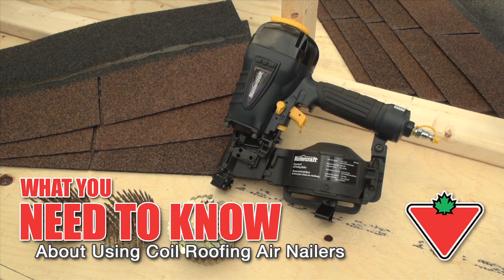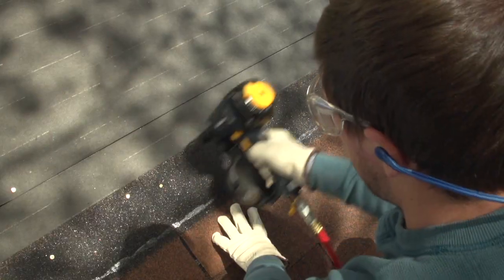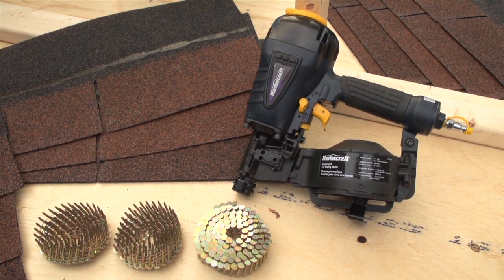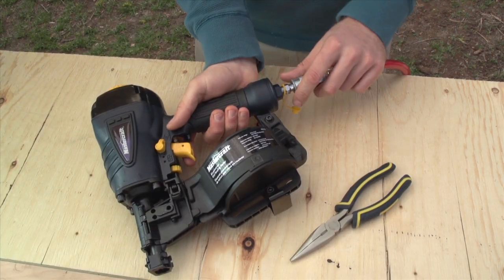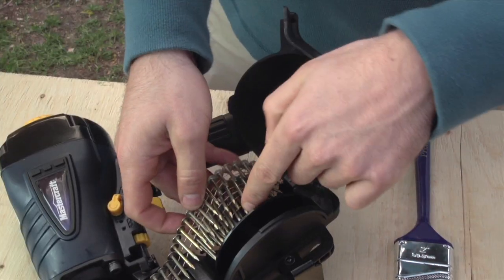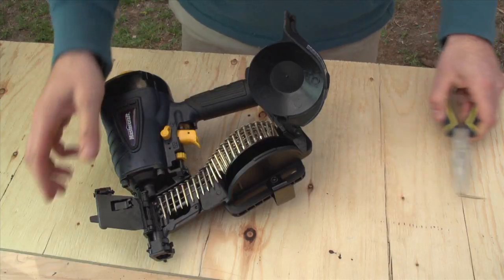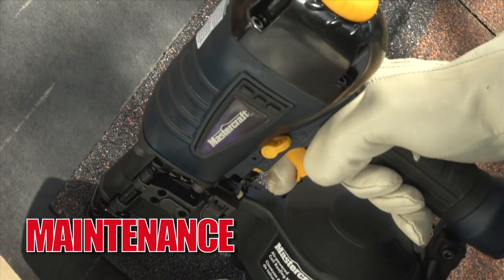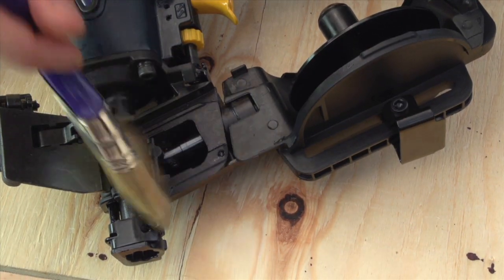Roofing Air Nailers User Guide From Canadian Tire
The most important thing you can do to ensure smooth and efficient operation of your coil roofing air nailer, is to choose the right fastener for the job.

That means that the fastener must not only be appropriate for the work you want to do, but also that it fits your air nailer.

A coil roofing  nailer can use different sizes and types of fasteners making it a versatile tool.

The magazine is round, and the fasteners must be coiled to fit.

Only use fasteners that are angled at 15 degrees.

The fasteners must also have "full" or  "round heads". This means the head of each fastener is  round rather than "D" shaped.

If you do have a mis-fire or a jam, disconnect your coil roofing nailer from the air hose and empty the magazine if necessary.

Open the firing chamber using the latch.

Clear the jammed fastener. You may need to remove the jammed fastener with a pair of pliers.

Close and latch the firing chamber.

Re-connect the air nailer and fire a few test nails into a scrap of lumber before continuing work.

Follow the manufacturer's recommendations regarding daily and periodic maintenance. This will include keeping your nailer lubricated and rust free.

Keep the magazine clear of sawdust and debris.

You can find a wide selection of air nailers and fasteners for all your construction jobs...at Canadian Tire.